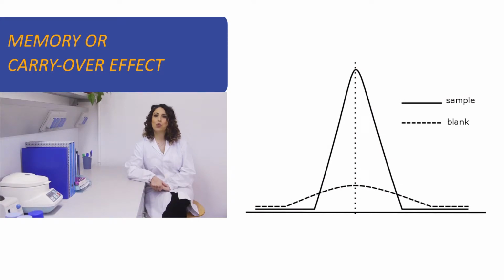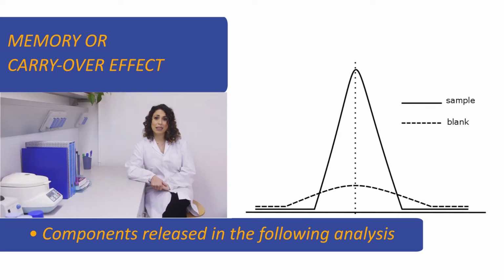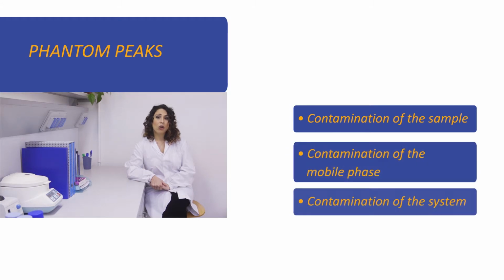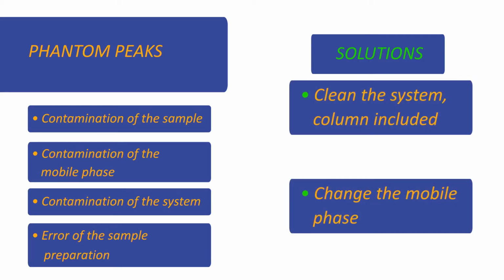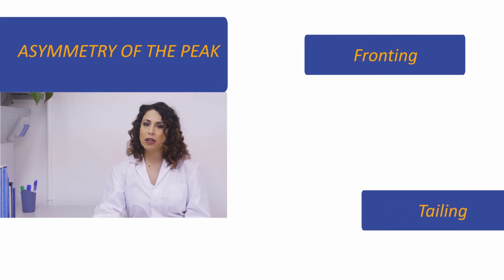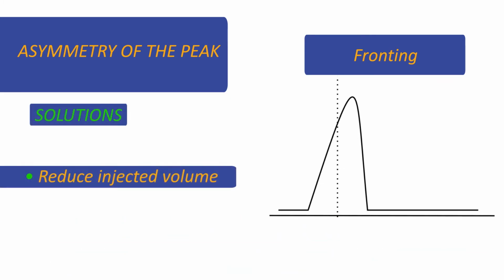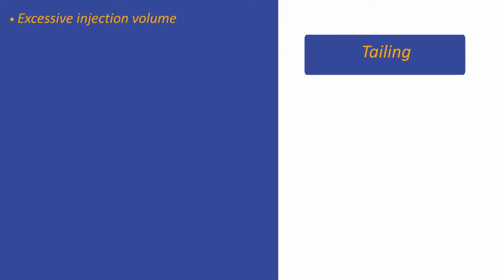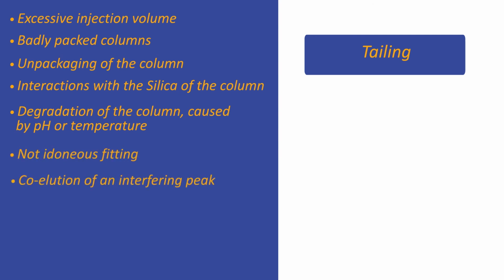Abstract-Problems in using HPLC and solutions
Today I want to talk to you about the MAIN PROBLEMS that you and your colleagues most commonly encounter using an HPLC.

If something is not working properly in the HPLC you will notice immediately, since the chromatogram will not be within the parameters or they will not be reproducible.

THESE ARE THE MAIN PROBLEMS THAT RESULT FROM THE READING OF THE CHROMATOGRAM

* Memory or Carry-Over Effect
* Phantom Peaks
* Asymmetry of the Peak (There are two types of asymmetry, ie fronting and tailing)
* Lack of the Resolution
* Splitting of the Peak
* Broadening of the Peak
* Lower Sensitivity Compared to Previous Runs
* Lack of peaks in the chromatogram
* Shifting of Retention Times (Splitting)

In the Video you can also evaluate the SOLUTIONS that can be activated promptly to effectively solve these problems and then perform an analytical session with peace of mind, providing appropriate reports.

THE SOLUTIONS THAT YOU WILL FIND IN THE VIDEO ARE THOSE THAT
IN LONG YEARS OF ACTIVITY, WE ,
THE EUREKA KIT TEAM ,
HAVE EVALUATED TO BE THE MOST EFFICIENT.

Are you interested the complete video?